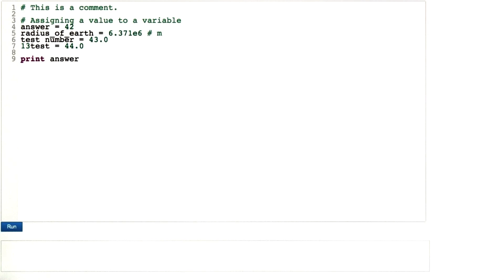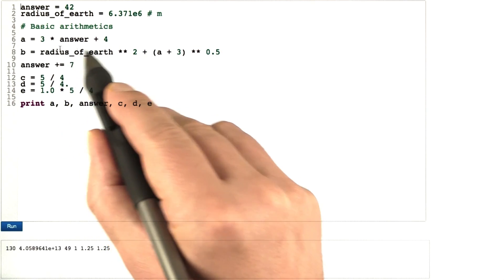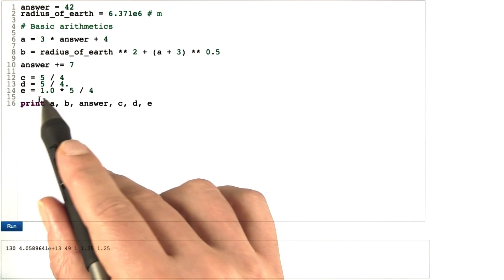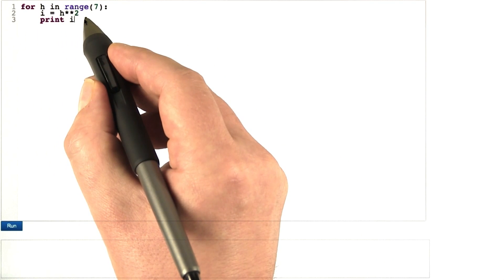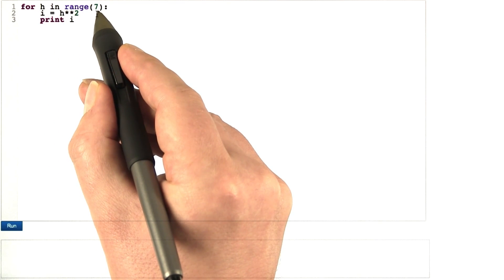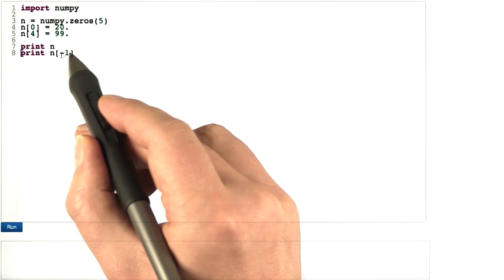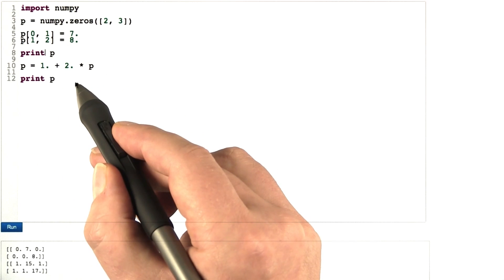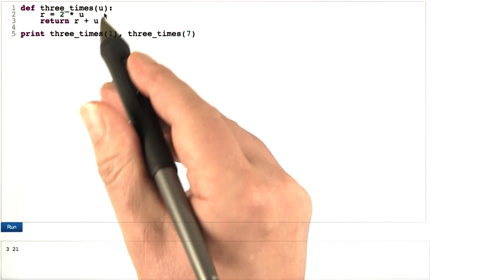Supplement: Python Playground - Differential Equations in Action